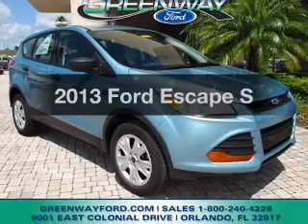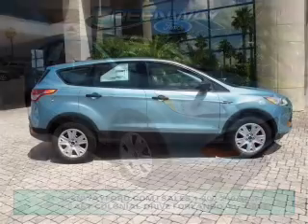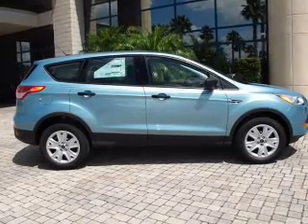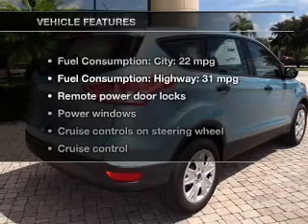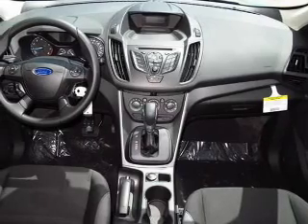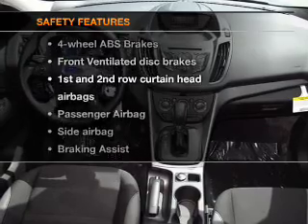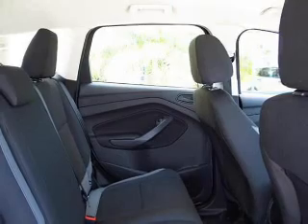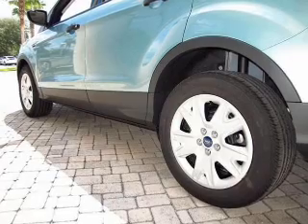2013 Ford Escape - Orlando FL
Year: 2013
Make: Ford
Model: Escape
Trim: S
Engine: 2.5 liter inline 4 cylinder 16 valve
Transmission: 6-Speed Automatic
Color: Frosted Glass
Mileage: 6
Address:
9001 E Colonial Dr